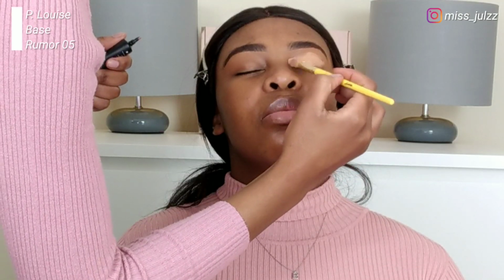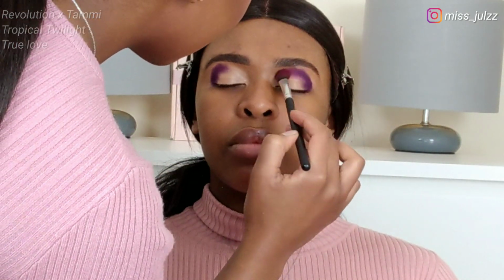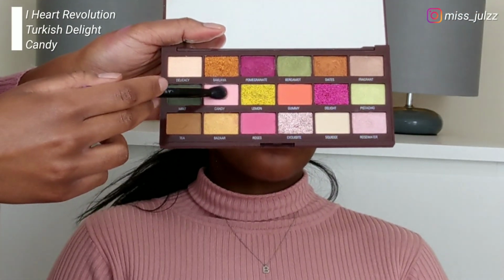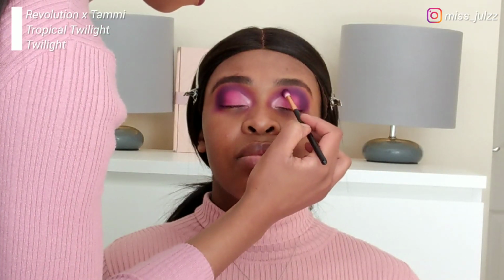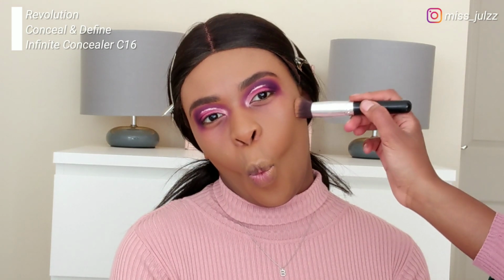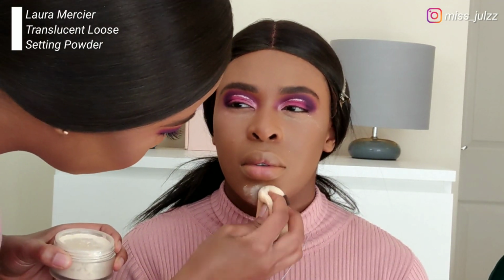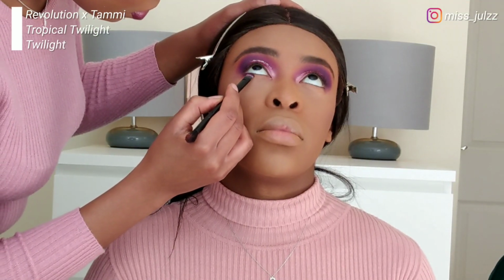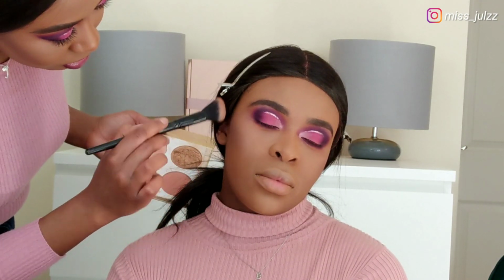Sister makeover | Pink Makeup Look | miss_julzz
Hi dolls 👋 Welcome to my Chanel. So today's I have my sister over and I decided to turn her into me. This is not a usual thing for me since I don't really do make up on other people so I challenged myself to create the same look on me and sister and to make us look as similar as possible. Stay safe xxx

Products Used

Revolution Conceal and Define - C12.5

Revolution Conceal and Define Infinite - C16

Sleek MakeUp Face Contour Kit - Medium 885

L.A Girl Just Blushing - Just Dance

PS... Gold Rush Highlighter Palette - Aglow

Eyes:

Revolution X Tammi - Tropical Twilight

I Heart Revolution - Turkish Delight

Revolution Eye Glisten - Yours Truly

L'Oreal Volume Million Lashes Black Mascara

Brows:

Maybelline - Tattoo Brow Pomade - 05 Dark Brown + Revolution Conceal & Define - C13 (Bottom Clean up) C13.5 (Top Clean Up)

Lips:
Pat McGrath LuxeTrance Lipstick  - Exxotica 430
Kiko Milano 3D Hydra Lipgloss - 17